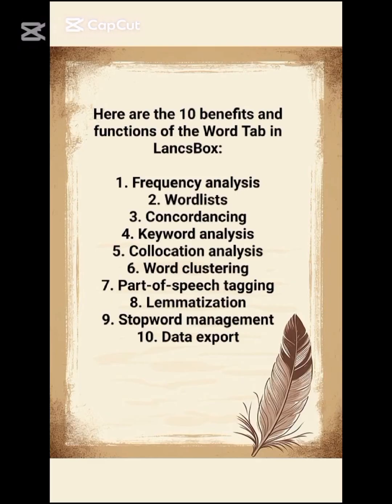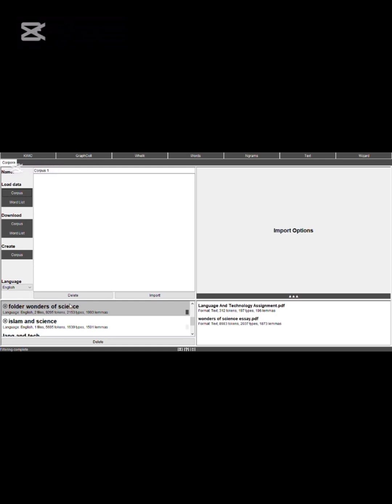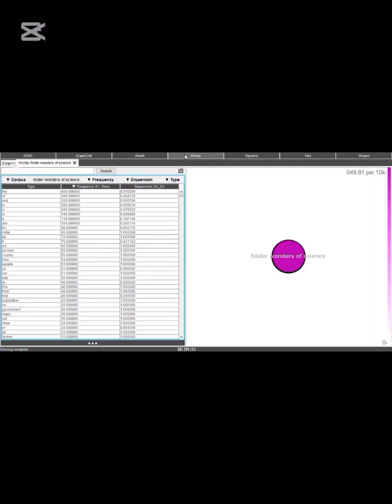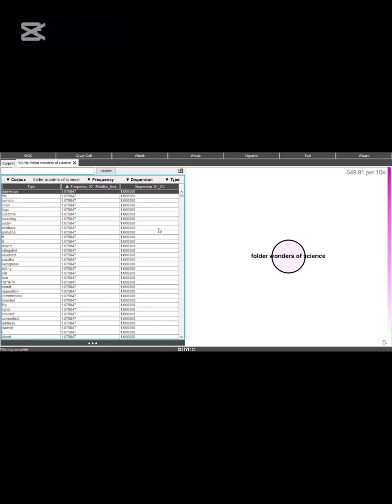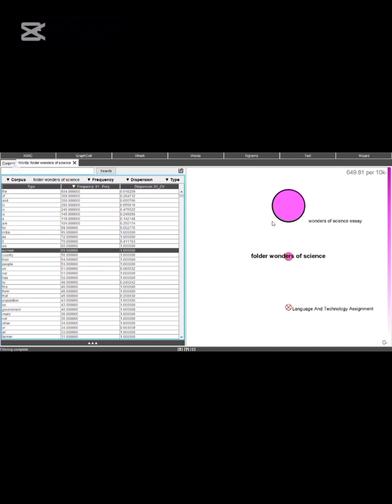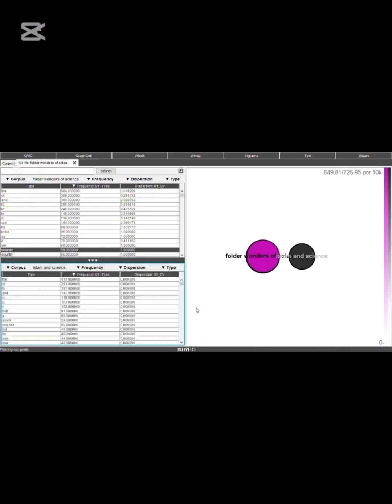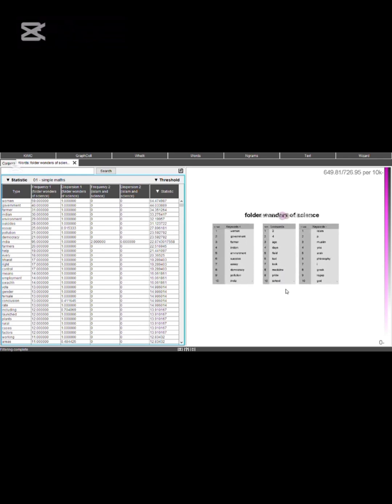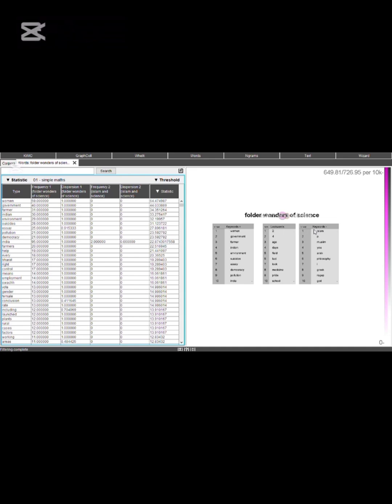Word Tab in LancsBox explained: Application, Benefits and Practical guide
In this video I am going to explain what is Word Tab in LancsBox and how to use it efficiently.

I would like to express my sincere gratitude to Sir Saqib Zafar, whose guidance and expertise were invaluable throughout this research project.

I also extend my appreciation to Superior University Lahore, Department of English Language and Linguistics for providing the necessary resources and support, enabling me to complete this study.